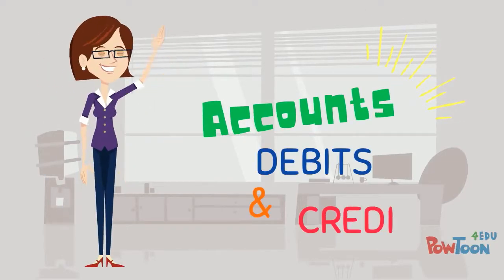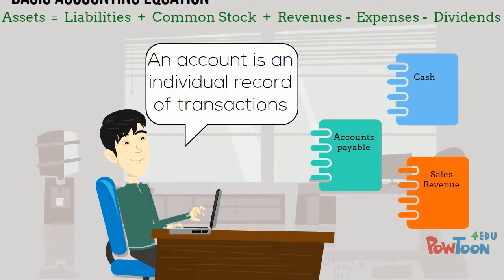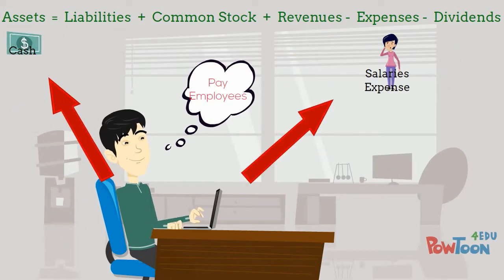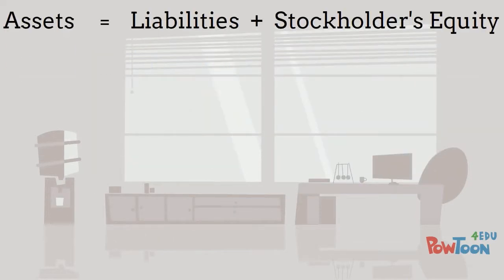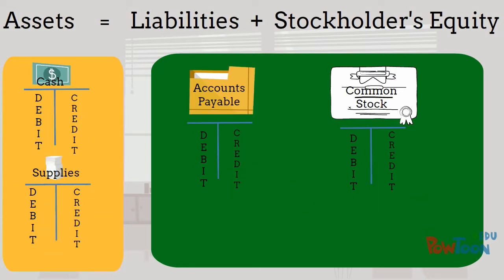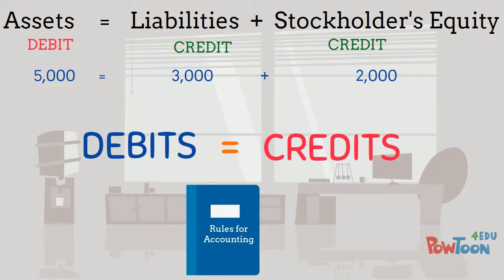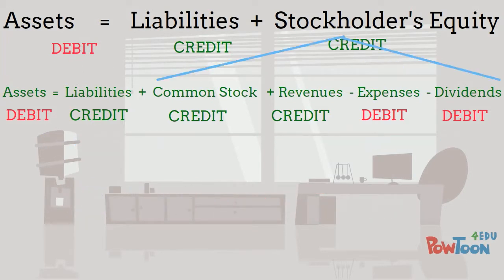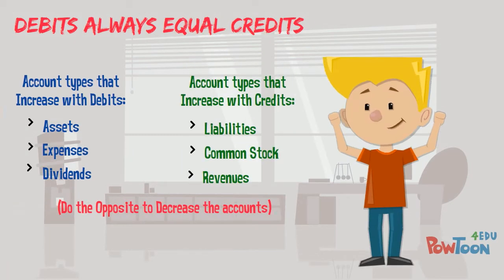Accounts, Debits and Credits for Financial Accounting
An overview of accounts and debits and credits including an explanation of accounts and what are debits and credits. It also explains the normal balance for each type of account